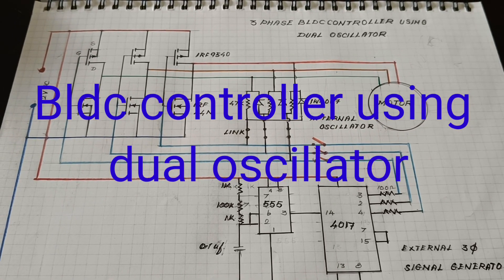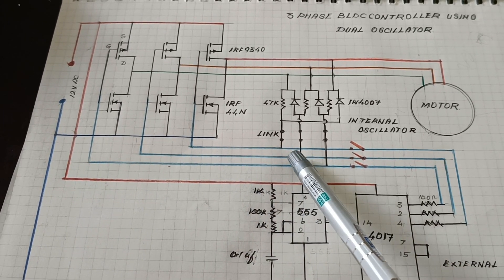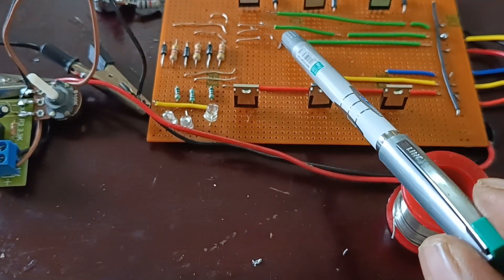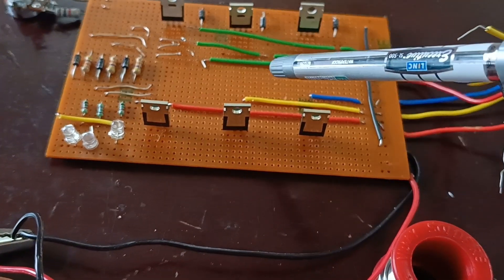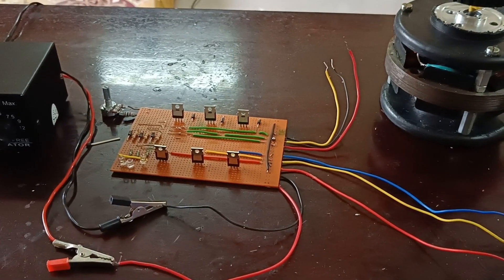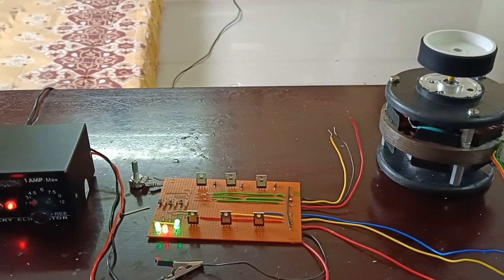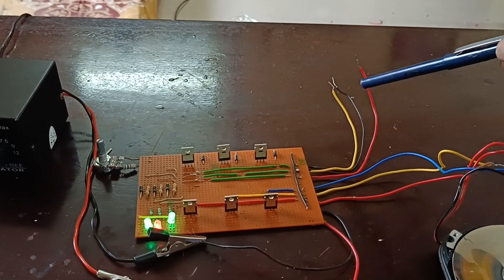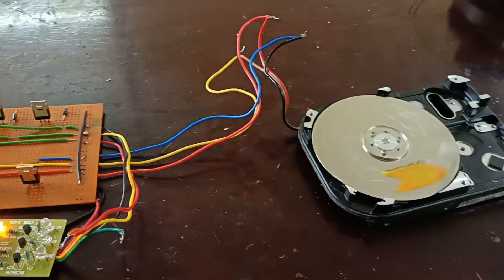(MC-5)3 phase Bldc controller using dual oscillator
This is a special type bldc controller using dual oscillator
One is a  internal oscillator  and another
one is an external signal generator